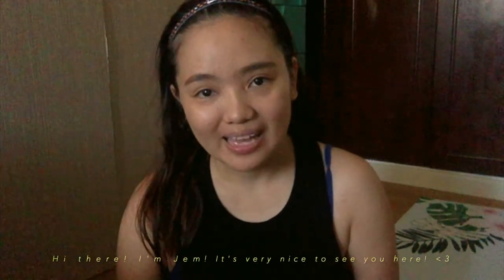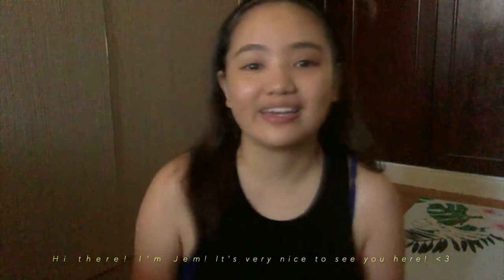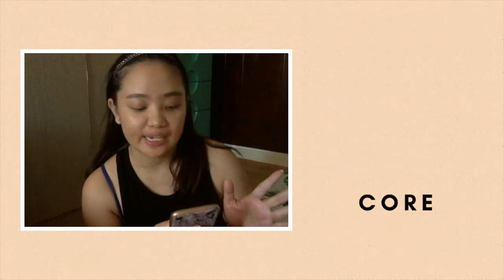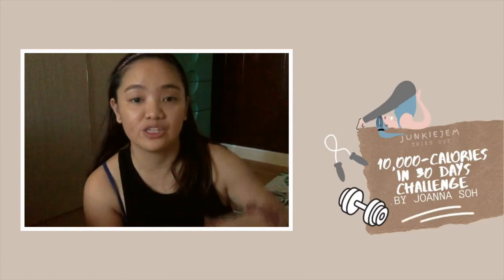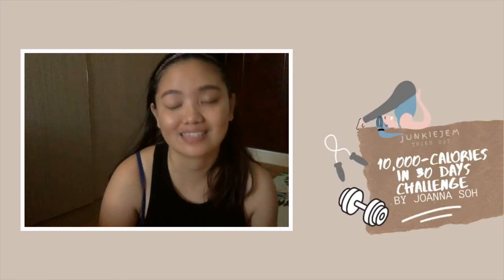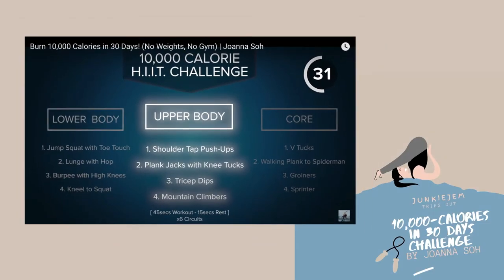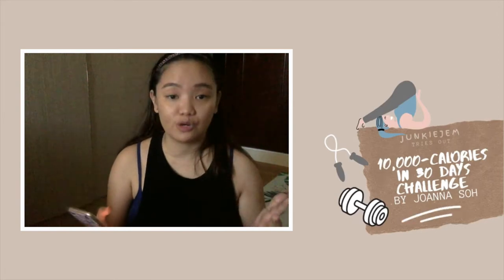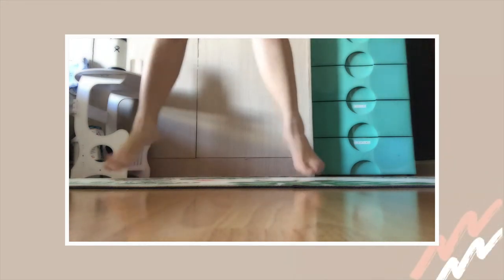Trying out Joanna Soh's burn 10k calories workout challenge in 30 days!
I tried out Joanna Soh's workout -- BURN 10,000 calories in 30 days challenge and I swear, it wasn't easy!!!

Made it til the end of the workout routine hyped and with mental clarity more than ever!

I suggest you try this even though you can't complete the 30 days! It's lifechanging! Though make sure to WARM-UP before you start! *wink!*